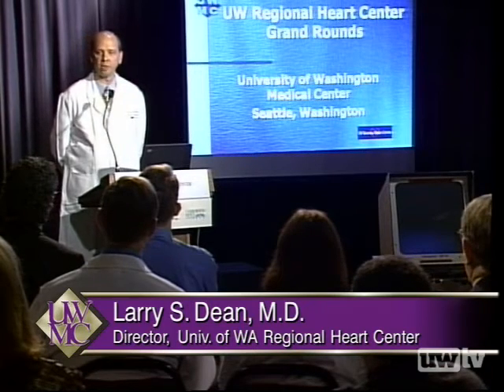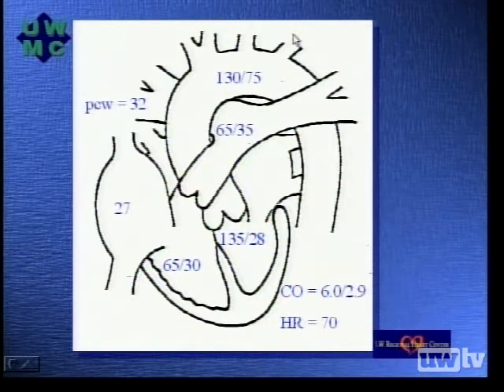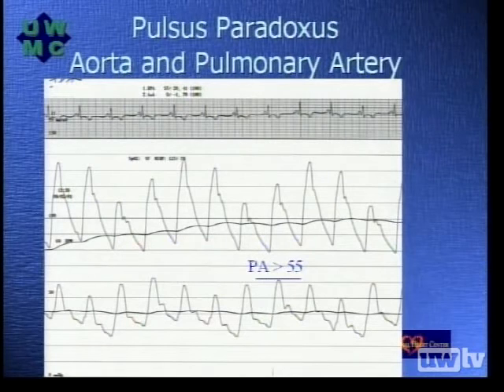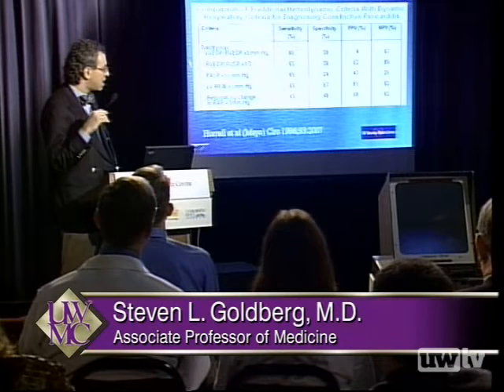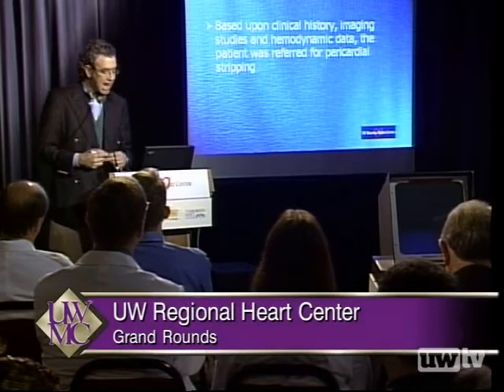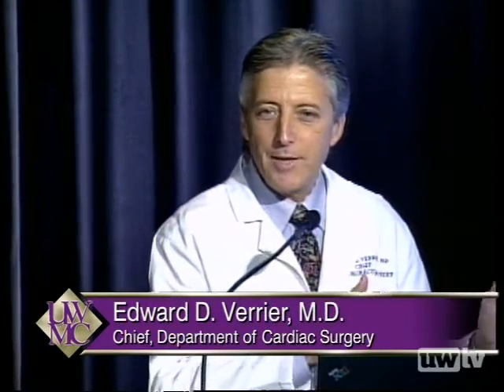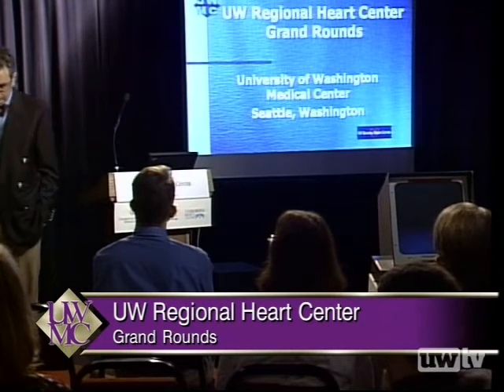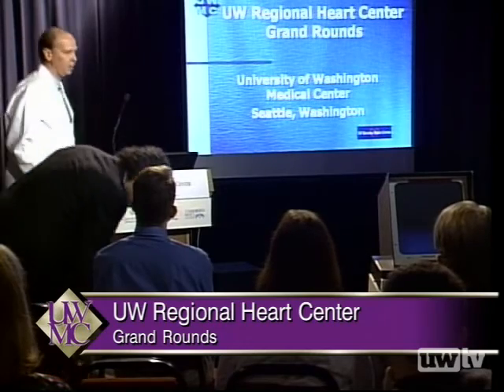Constrictive Pericarditis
Patient case studies focusing on Constrictive Pericarditis.